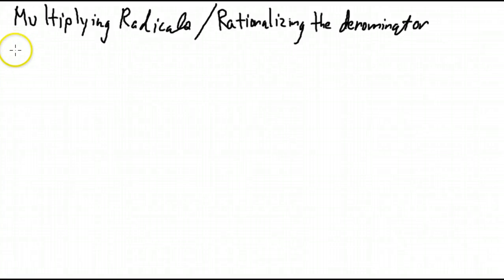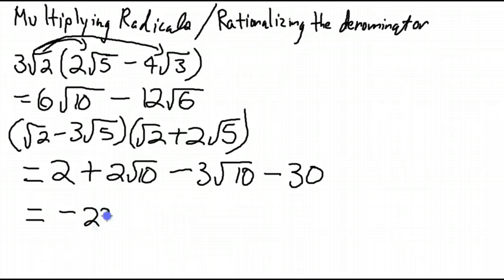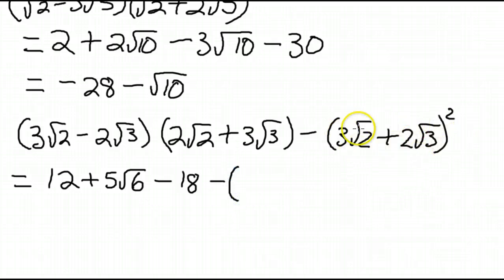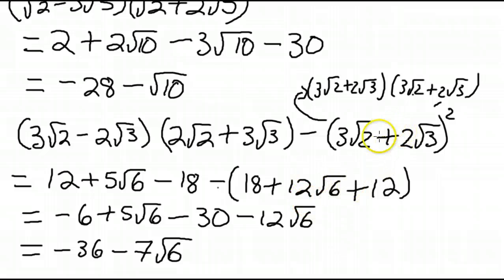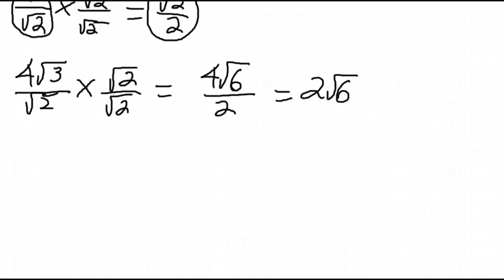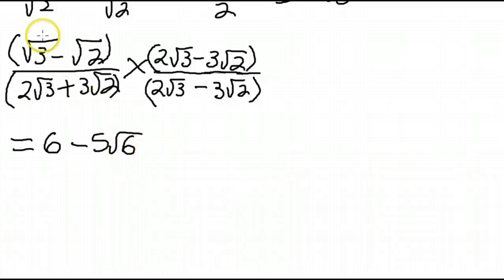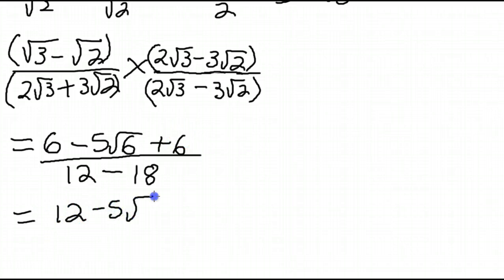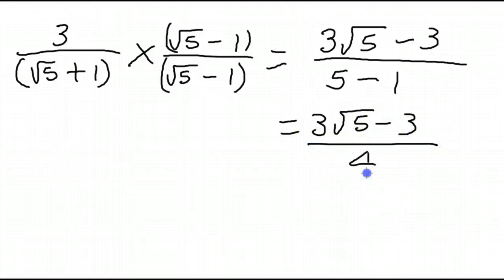Multiplying Radicals / Rationalizing the Denominator